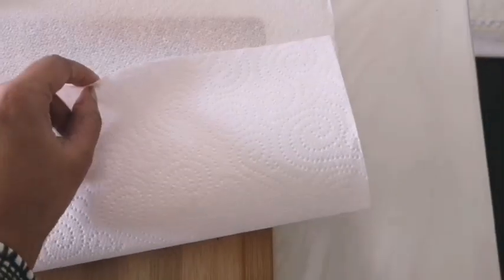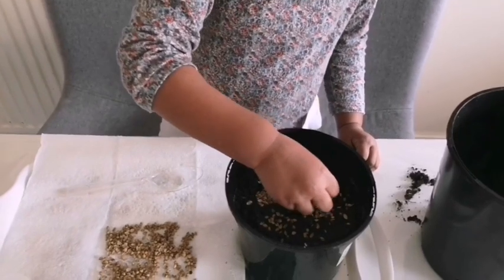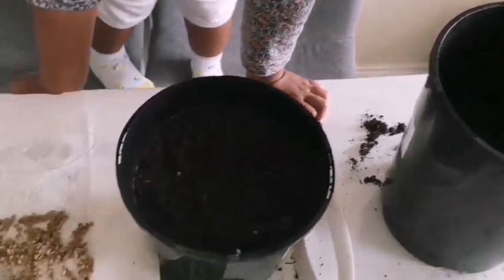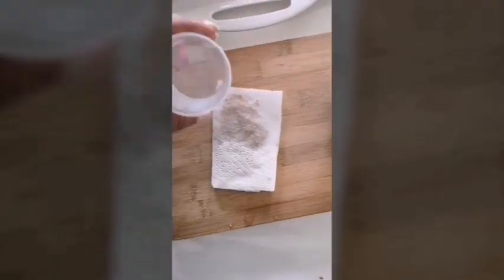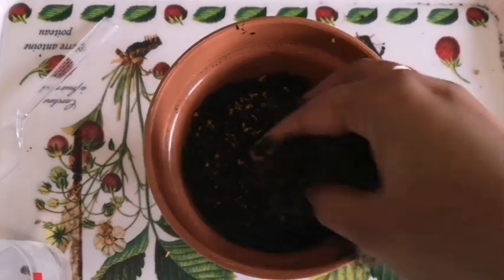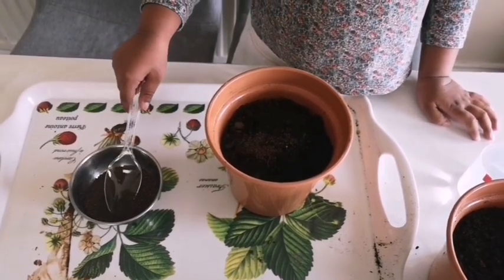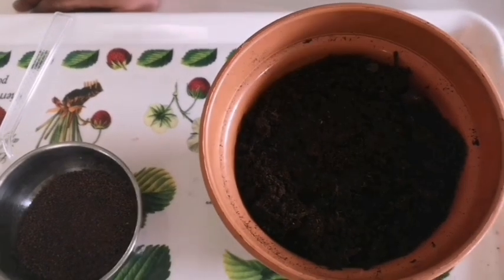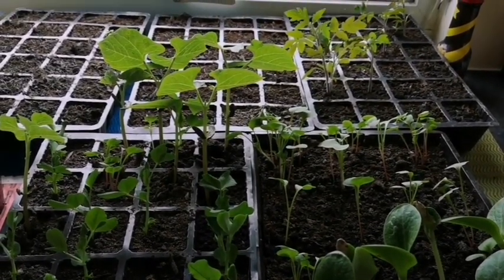Growing herbs easily from kitchen spices | update on my seedlings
Herbs coriander, Fenugreek, mustard that can be grown from kitchen spices easily in a kitchen corner or balcony